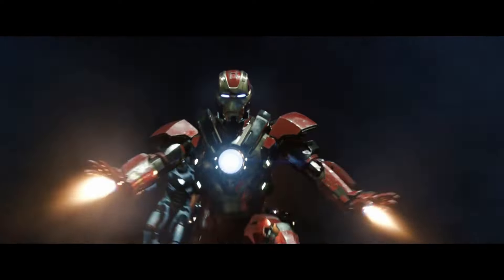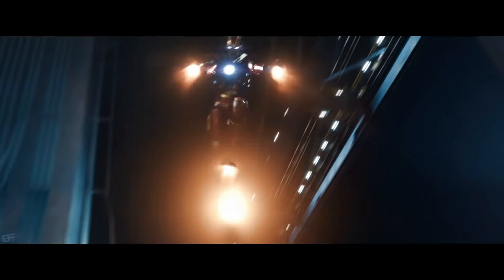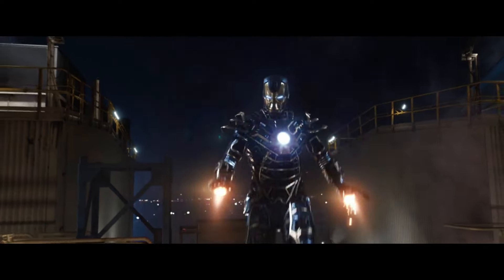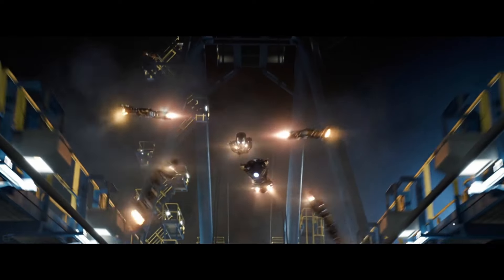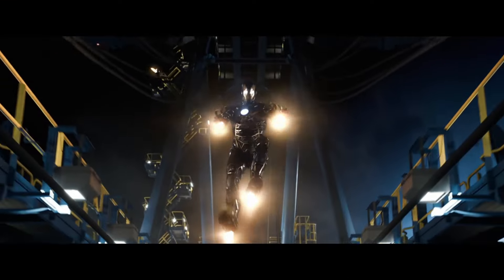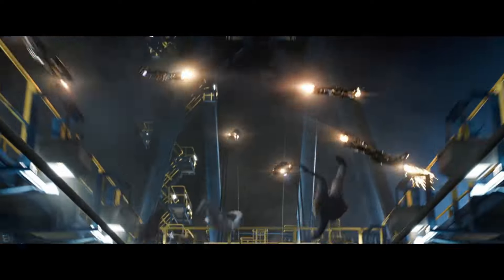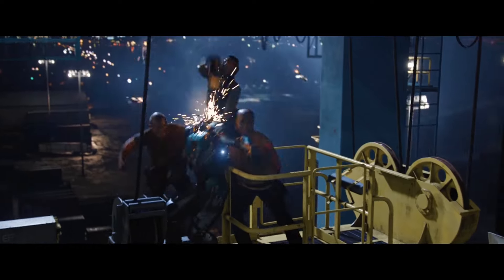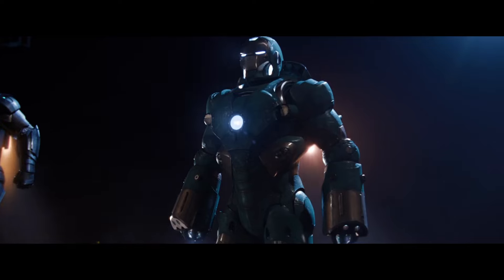Iron Man Mark 41 (Bones) | Obscure MCU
Welcome to Obscure MCU, In this episode I'll be covering Iron Man's 41st armor, and first prehensile propulsion suit, Bones!

Lore/Details for the video and aspects of the script were taken from the mcu wiki! check it out for even more details